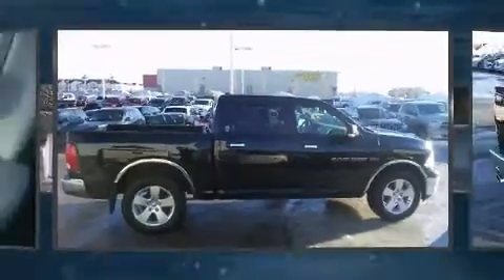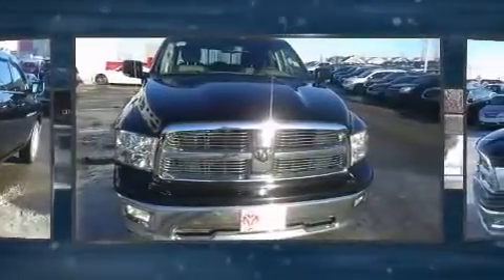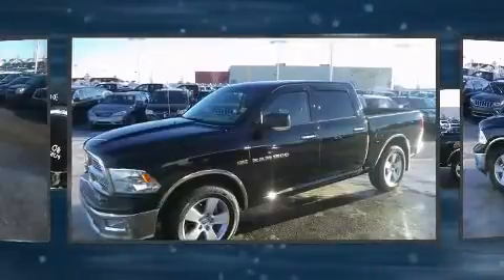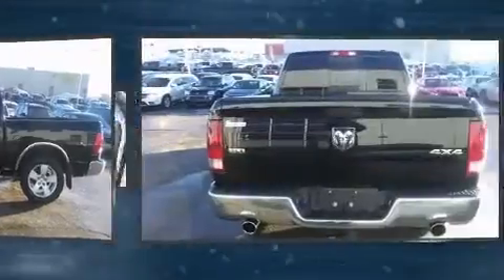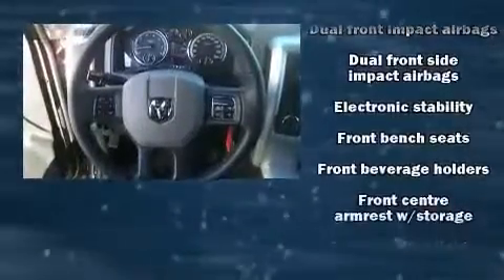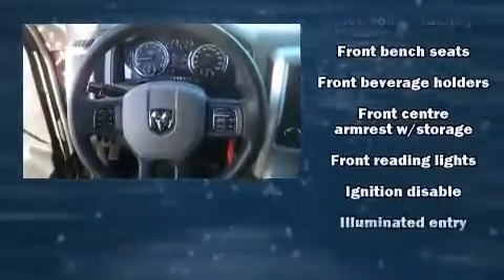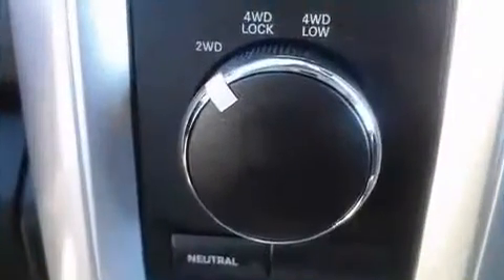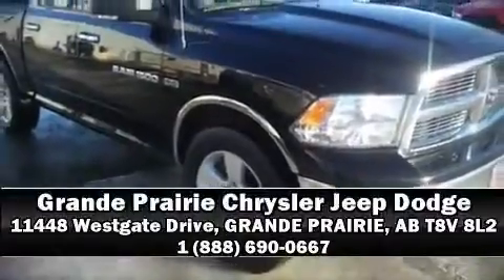2012 Ram 1500 - Grande Prairie, AB - Stock# 14LT5316A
This 2012 Ram 1500 was used for everyday travels. Well maintained following manufacturers service warranty. This truck offers V-8 engine, 6 speed automatic, Crew Cab, remote keyless entry and much more. PERFECT all around truck.